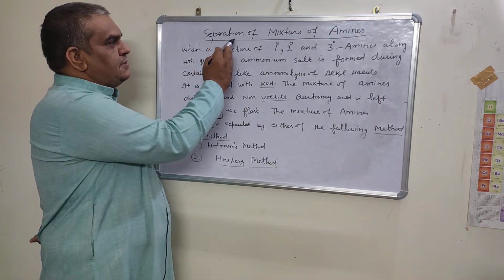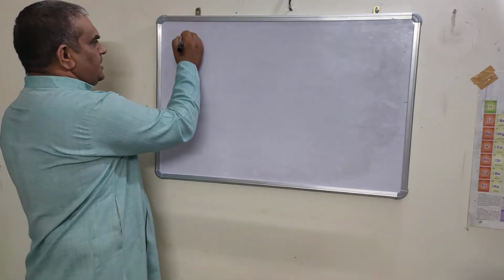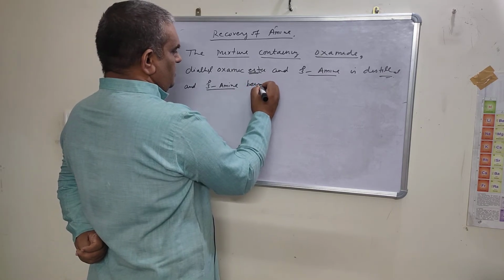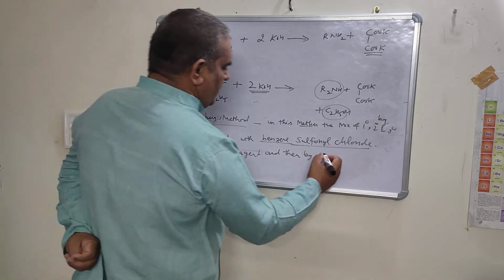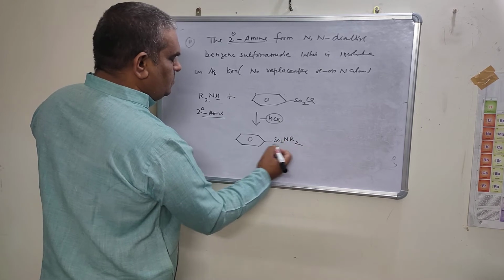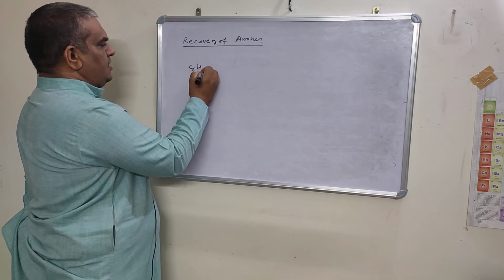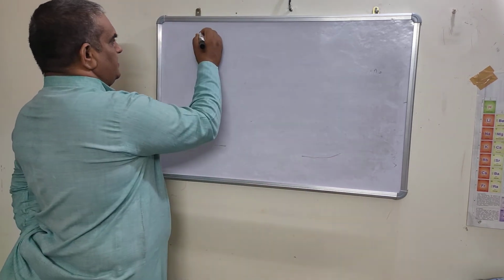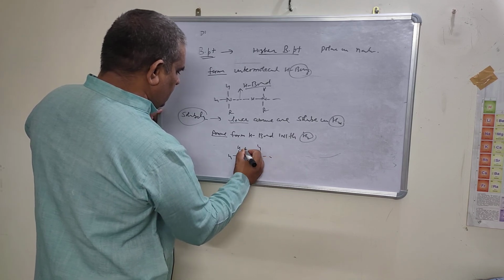Amines (part 2)